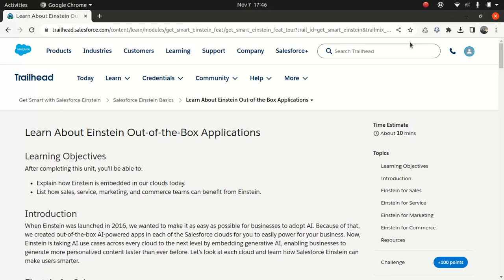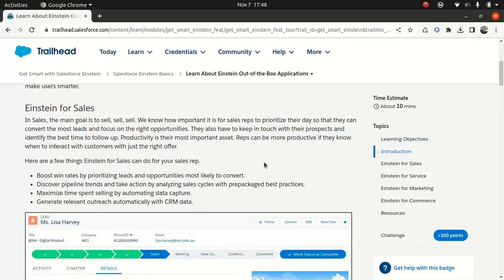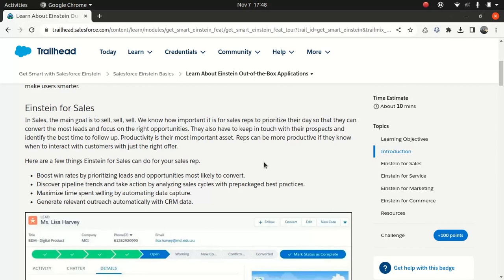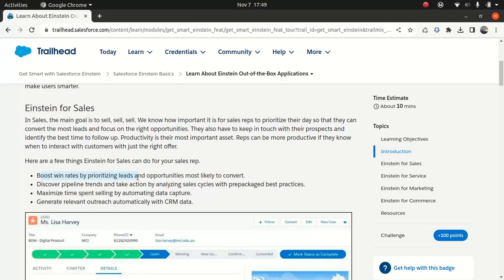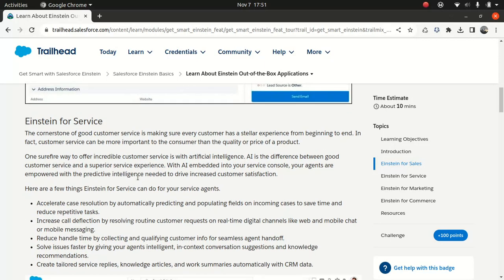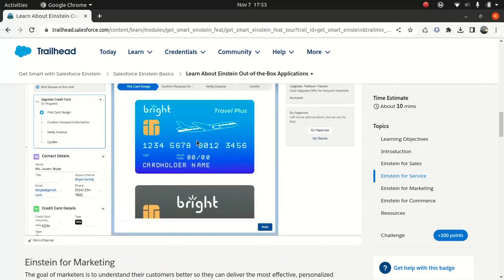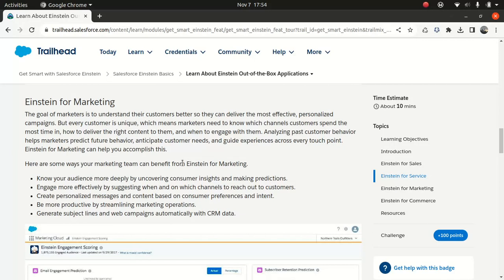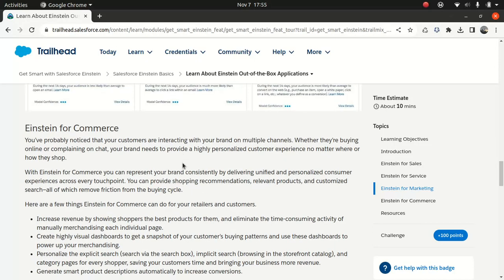Salesforce Certified AI Associate Certification Einstein Out-of-the-Box Applications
Salesforce Certified AI Associate Certification

Einstein Out-of-the-Box Applications